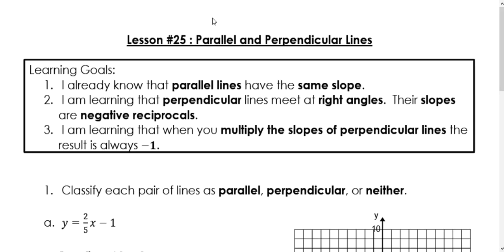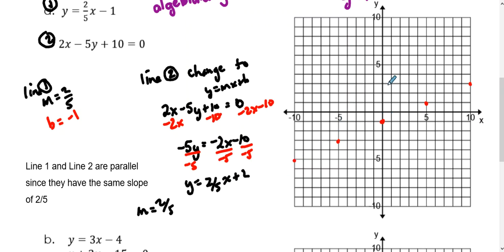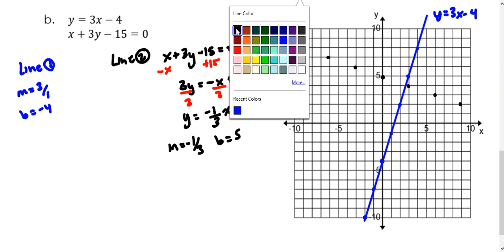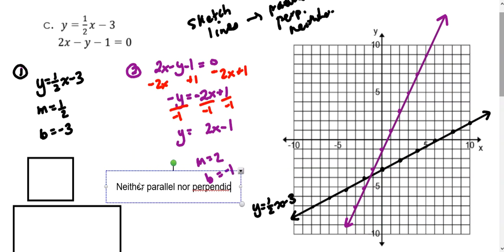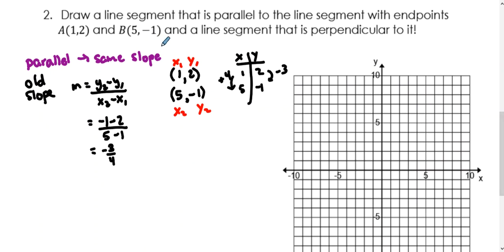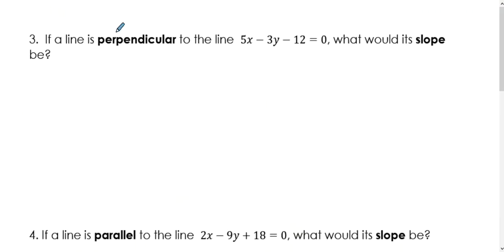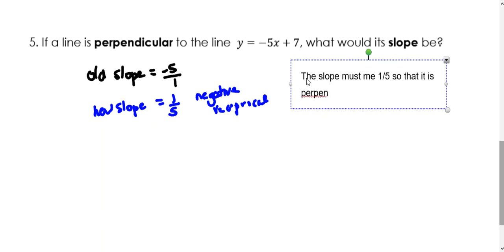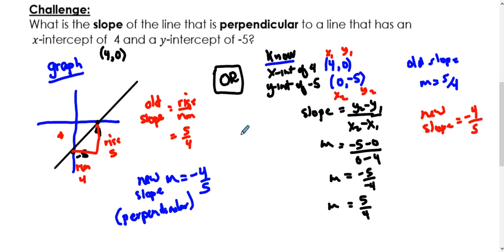Lesson 25 Parallel and Perpendicular Lines